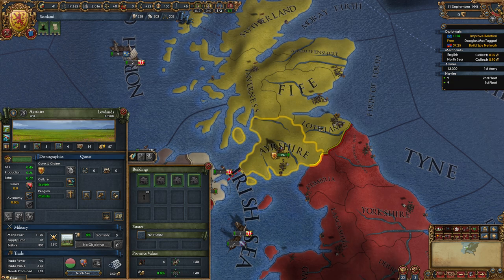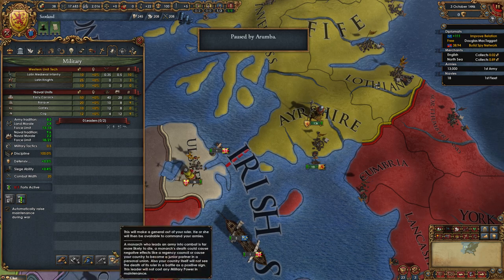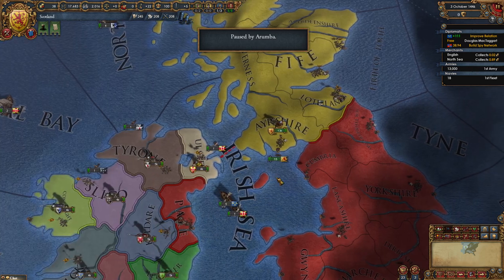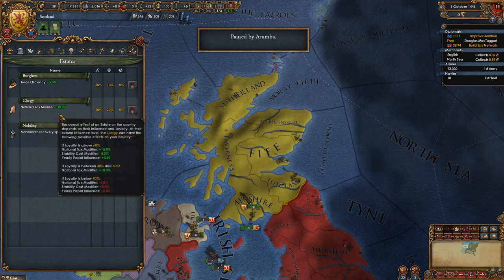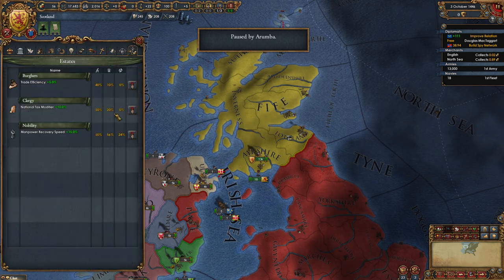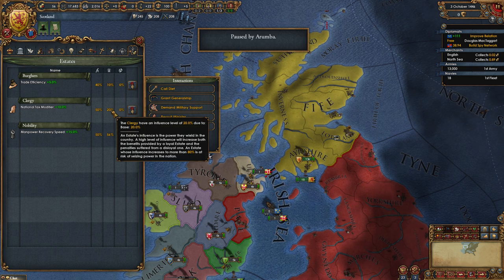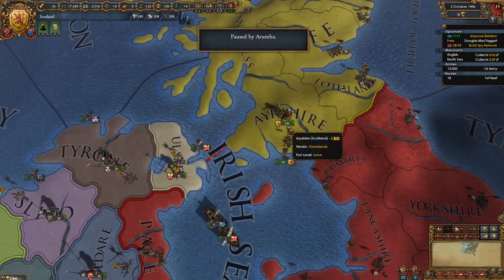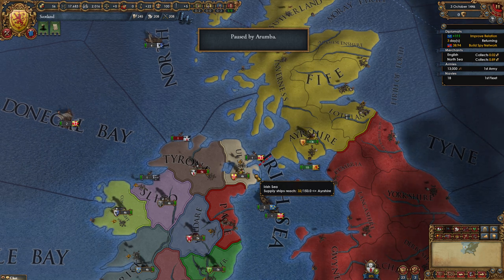[EU4] Europa Universalis 4 Rights of Man Tutorial for New Players [2017] Part 6